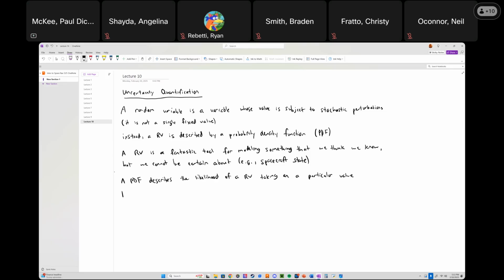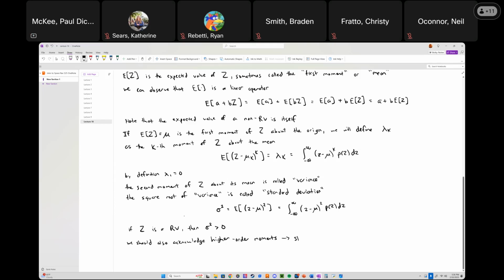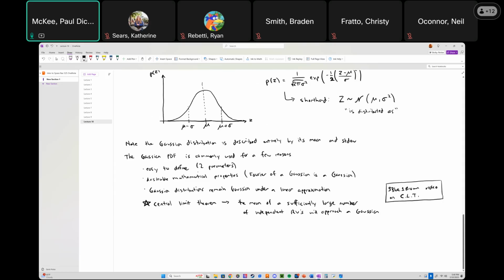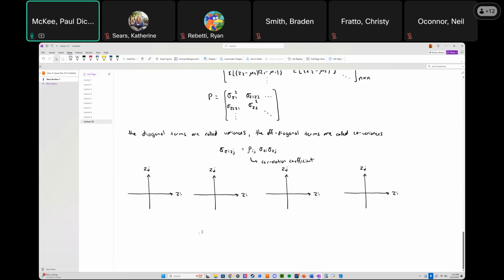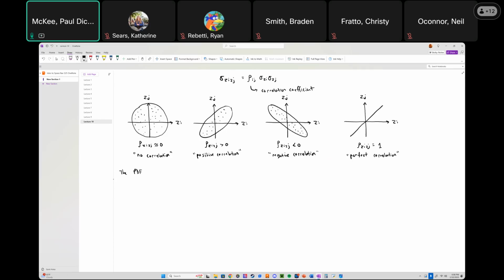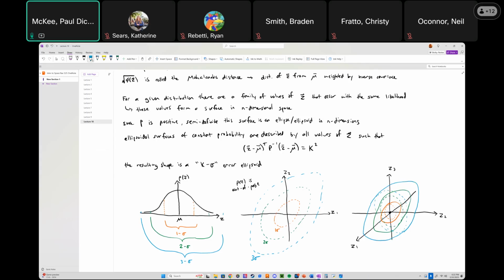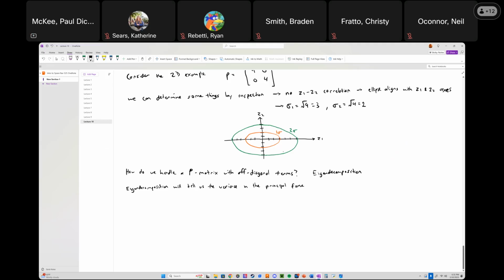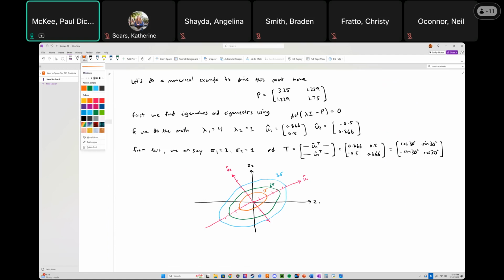Intro to Space Nav S25 Lecture 10 - Uncertainty Quantification